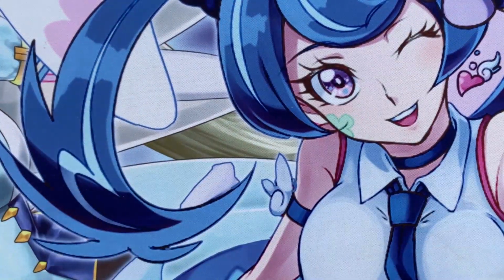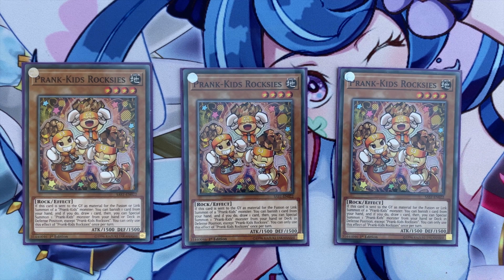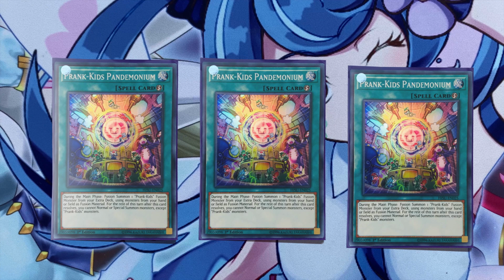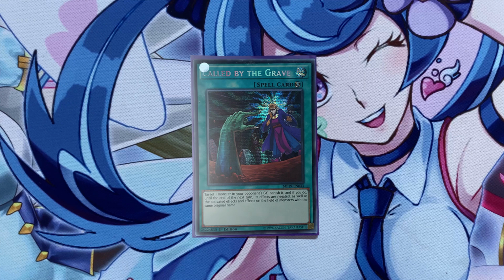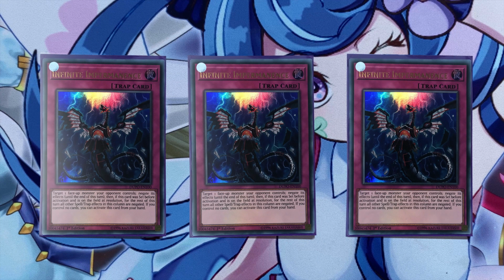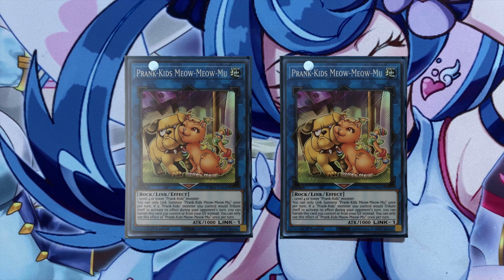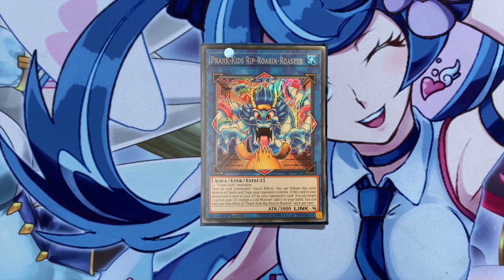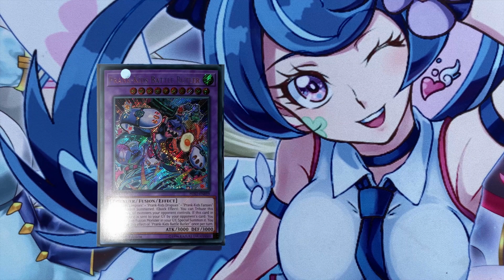Yu-Gi-Oh! PRANK-KIDS (COMPETITIVE) Deck Profile - Post PHANTOM RAGE (November 2020)